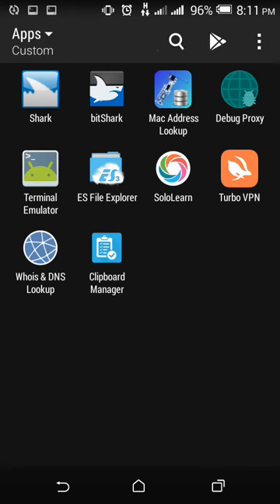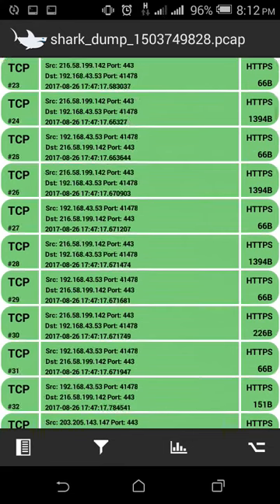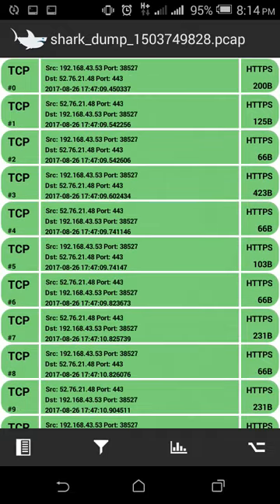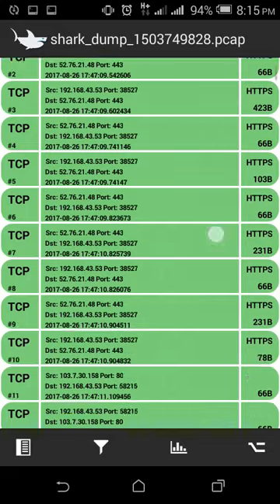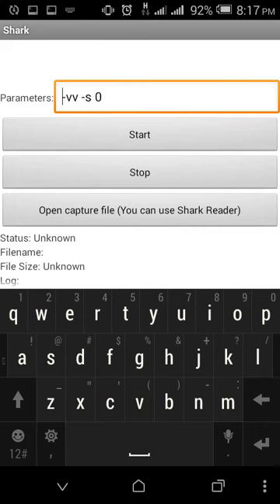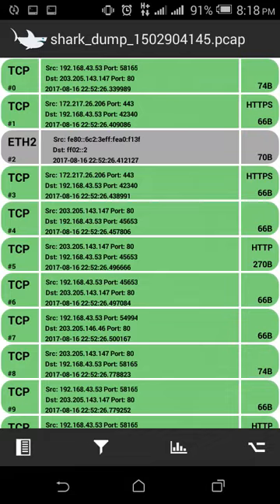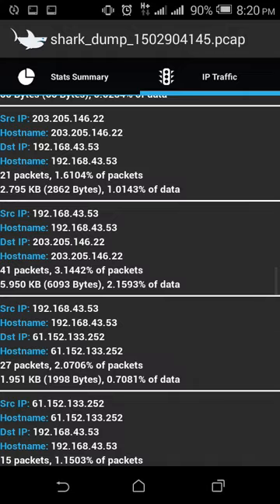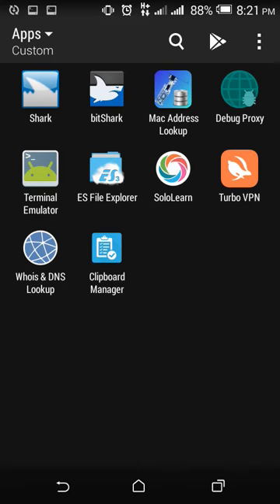The NETWORK PACKET analysing toolkit for android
Password for zip is : cyberhunk